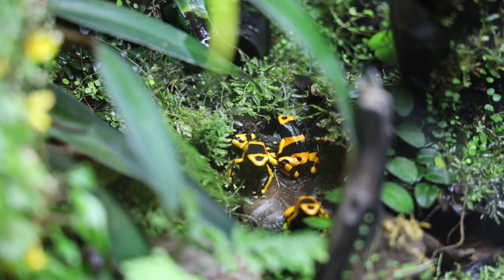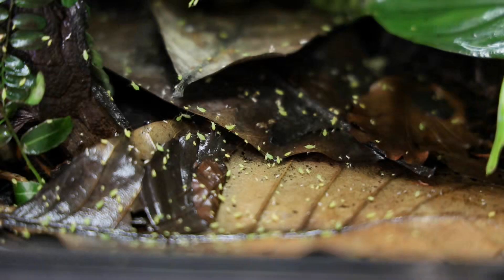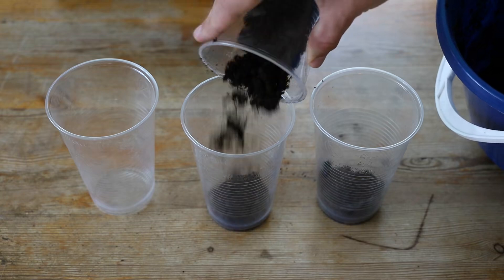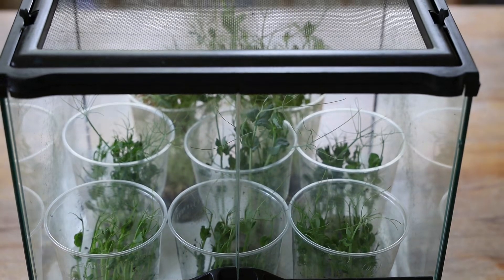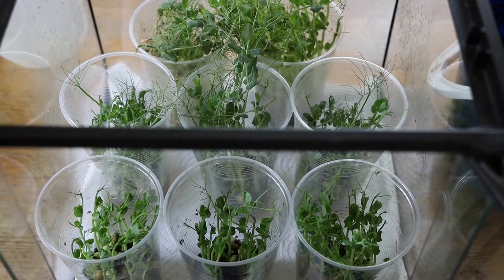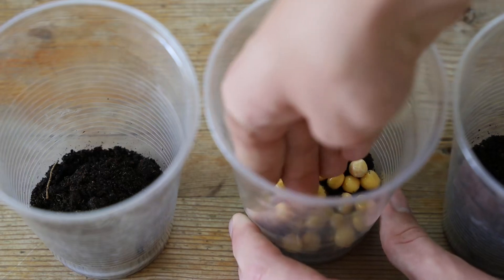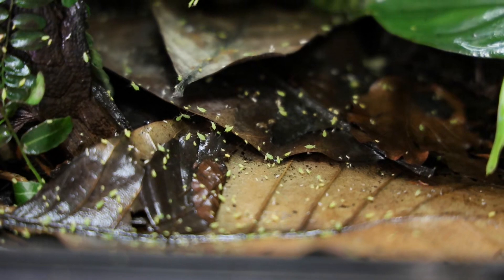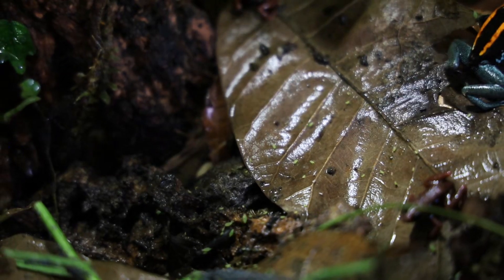Culturing Aphids as Feeder Insects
Today, we'll be taking a look at how to culture pea aphids as feeder insects. They make great feeders for dart frogs and other small animals, and they are actually quite easy to breed.

Chapters:
00:00 Intro
00:28 The life cycle of aphids
01:33 Culturing pea aphids
05:04 Lighting
05:55 Schedule for growing pea plants
07:31 Acquiring the aphids
08:15 Feeding the frogs
09:41 Using wild aphids as feeders
10:22 Outro

Full credit for the NCS song

Photo credit for the aphid closeup (used on the right side in the thumbnail):